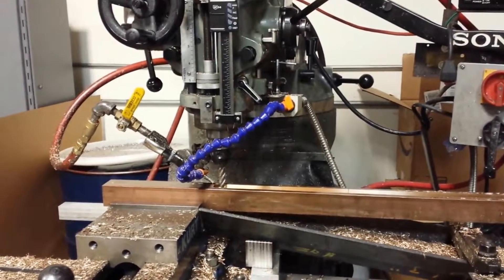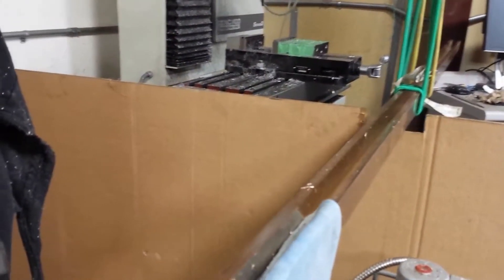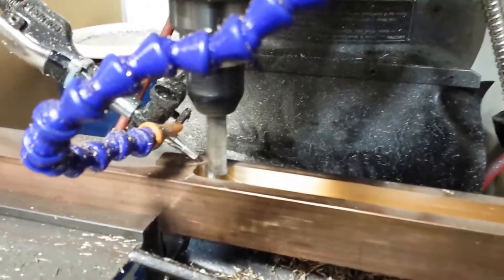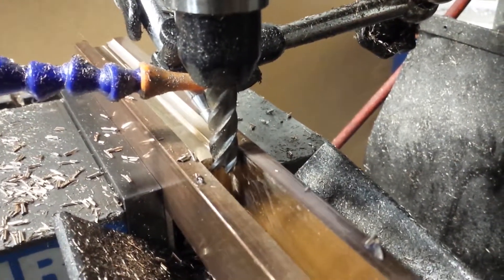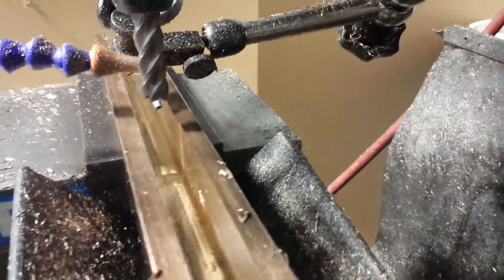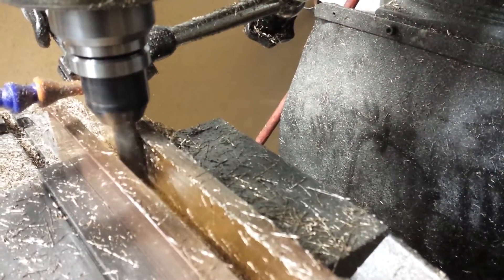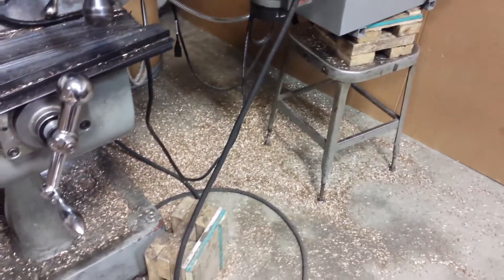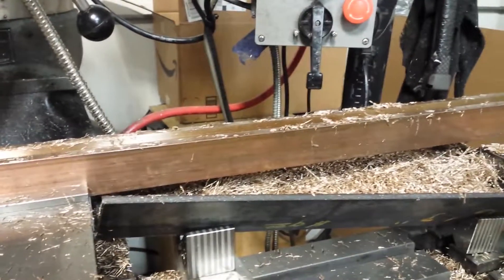Machining a Very Long Silicon Bronze Part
This was a bit of unique setup to work with a very long piece of material.  It's run on a Bridgeport clone machine with a 1/2" solid carbide end mill.